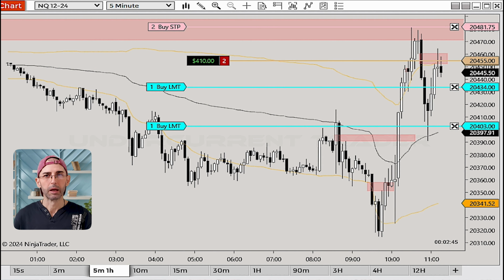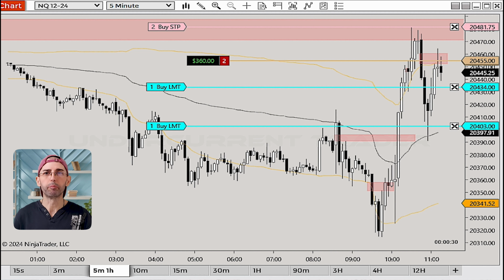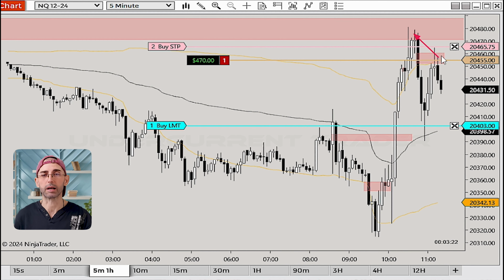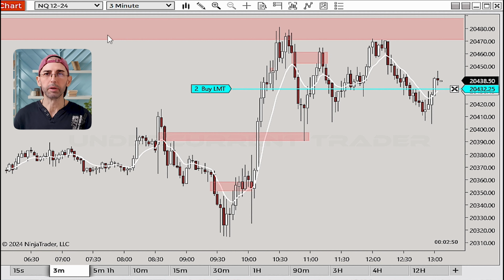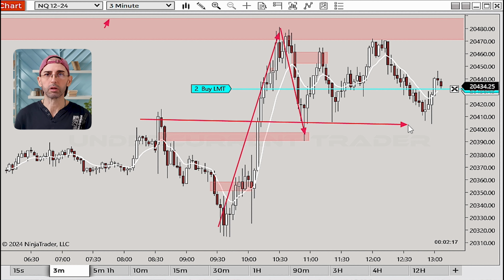How Top Traders Rob the Market Sideways (And How You Can Too!)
In this video I discuss how to spot high quality ranging setups that most traders completely miss, and how to execute them with precision. Stop waiting for trending markets - learn how to make money in any condition.

Platform: NinjaTrader